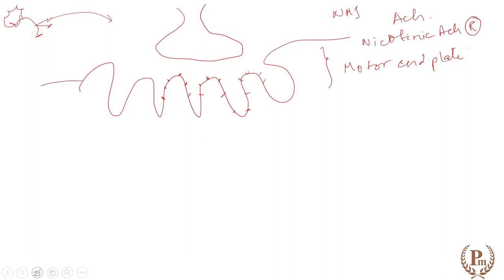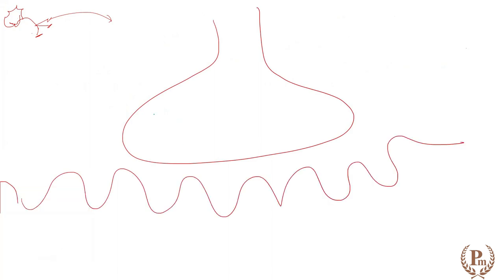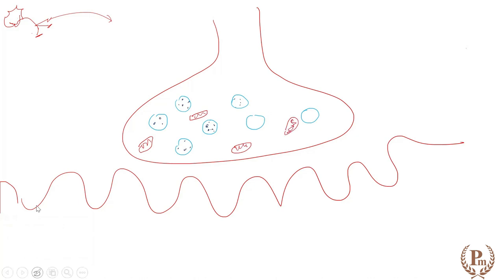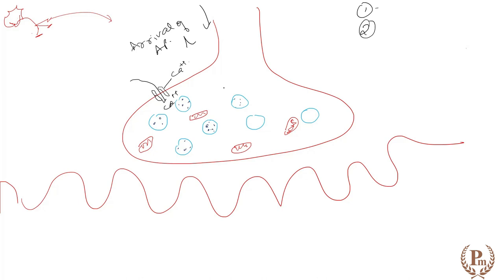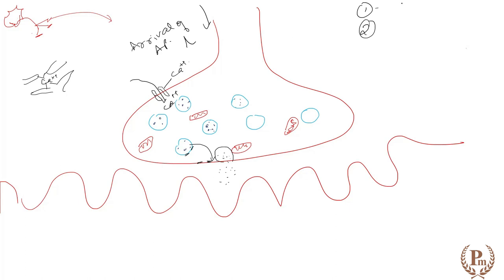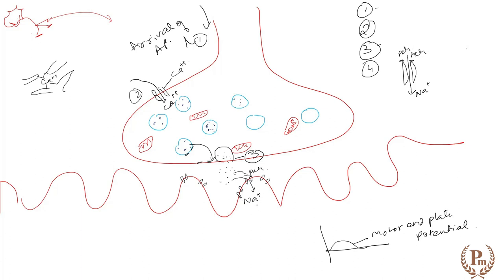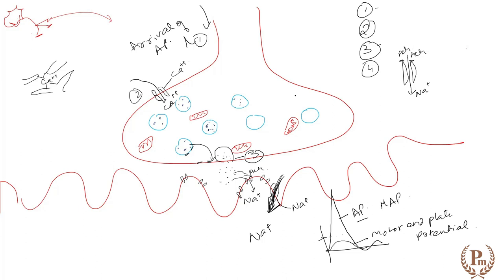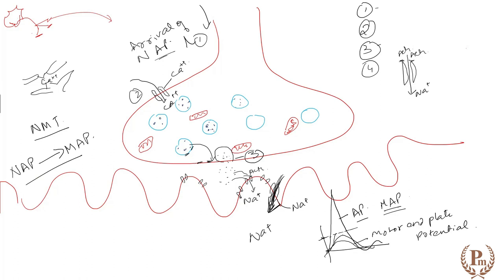Neuromuscular Transmission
The video explains the events during neuromuscular transmission. It is a part of detailed lecture present @ So enroll yourself to the course of Central Nervous system.